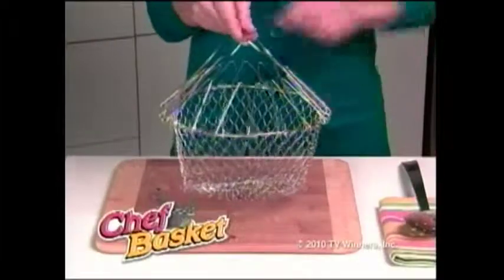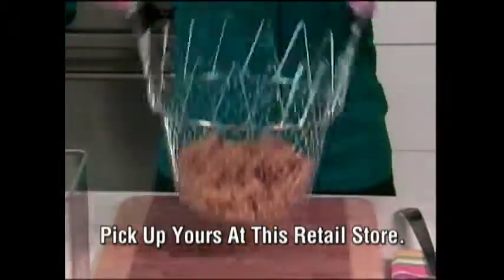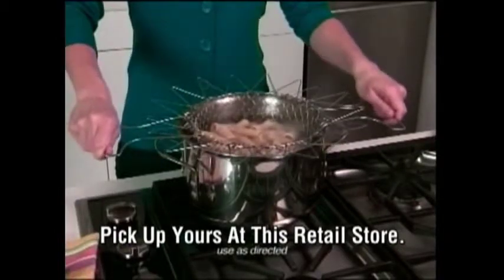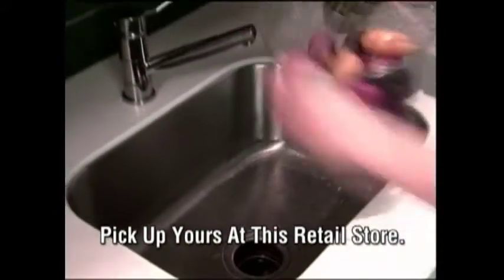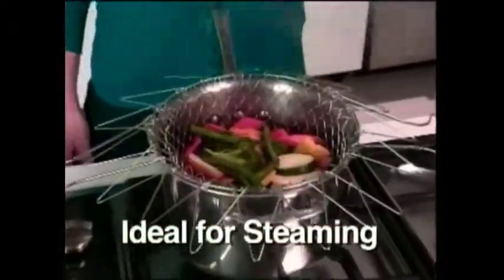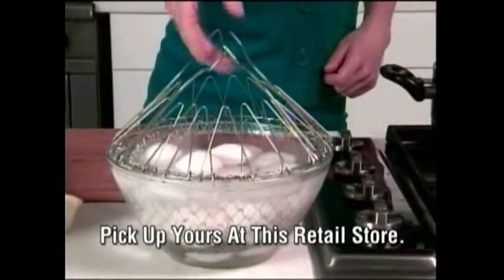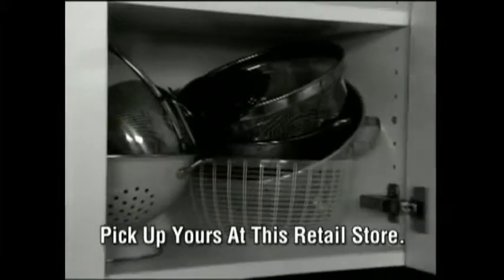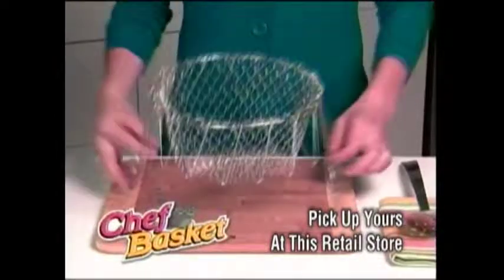Chef Basket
Chef Basket is a clever kitchen gadget that makes boiling, steaming, deep fat frying, blanching and draining so much easier.